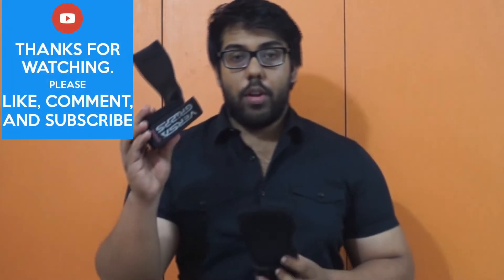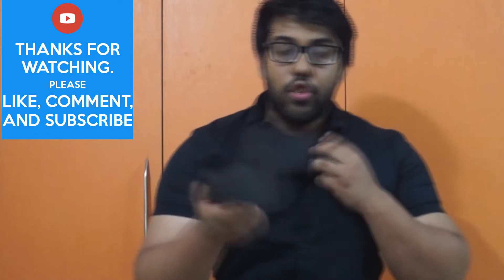Lifting Grips & Straps | Why I DO NOT Recommend them for Beginners !!!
Lifting Straps are great to use to effectively boost your grip. But should we regularly use it ? Lets find out

Shivanjan Srivastava is a Powerlifter with 1 National, 4 State and 1 City medal. He is an ACTION (NCCA Accredited) and Fabulous Body Inc (CPD Accredited) Certified Personal Fitness Trainer. He is a Protime Fitness Ambassador, a Division Supply Co. and High Voltage Supplements Athlete, a ZingUp Life Expert and a Fitfluential Influencer with almost 36000 followers across all his social media platforms. He has also competed in various Sports like Cricket, Badminton and Boxing at the National/State Levels. He is a Computer Engineer and is currently working as a General Manager in an E - Learning Firm. Being an overweight teenager he found solace in sports and weight lifting and fitness is his true passion and his only reason for starting this channel is to spread the knowledge that he has gathered over the many years of weight training and change the mentality of people regarding fitness especially in India.